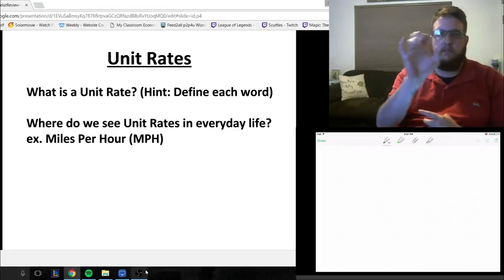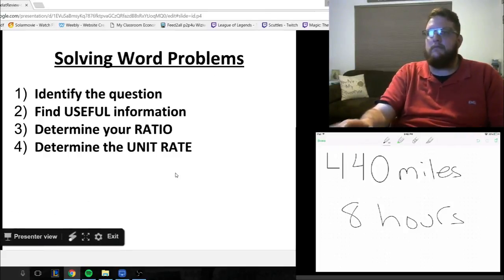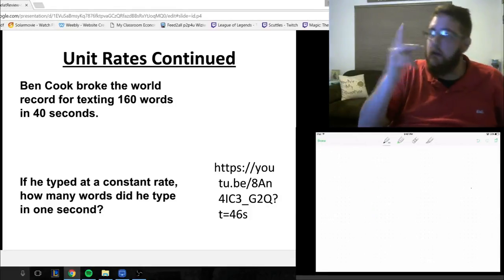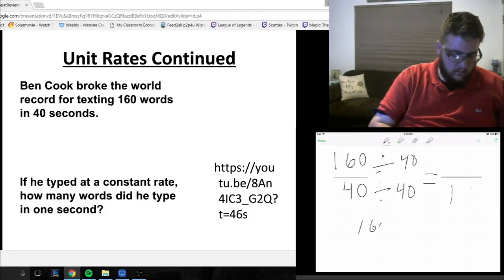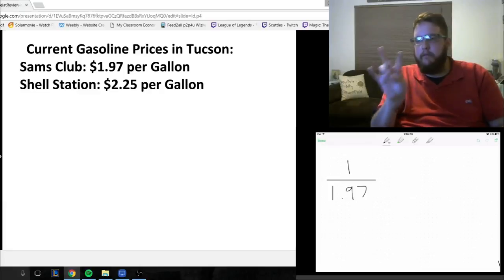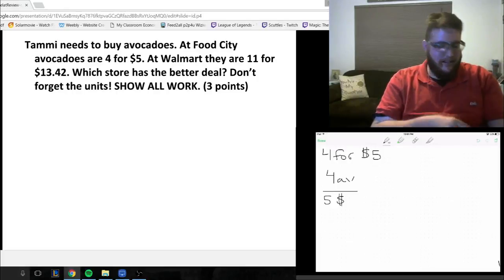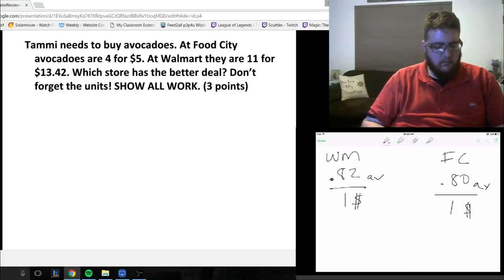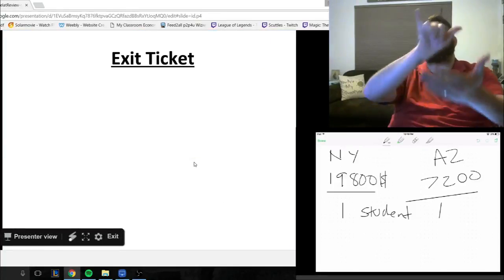1-9-17 4th 6th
This is the lesson presented to 4th and 6th period on Jan. 9th, 2017.
It covers the Unit Rate Review